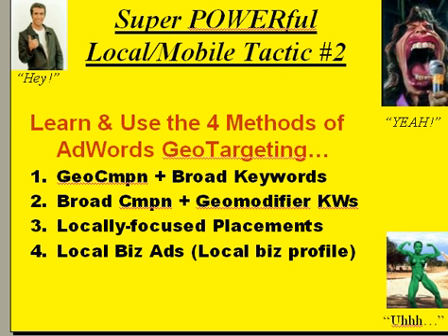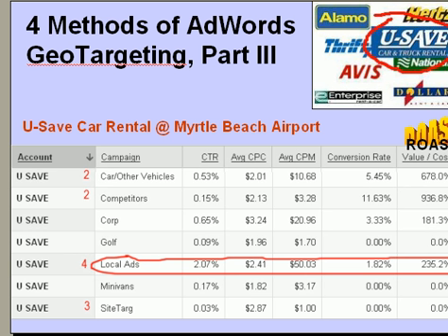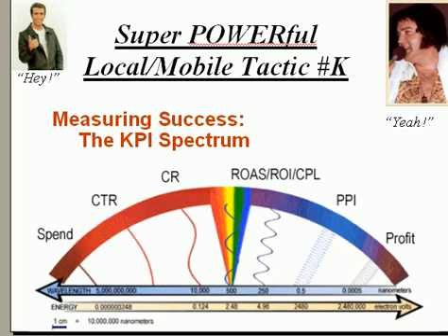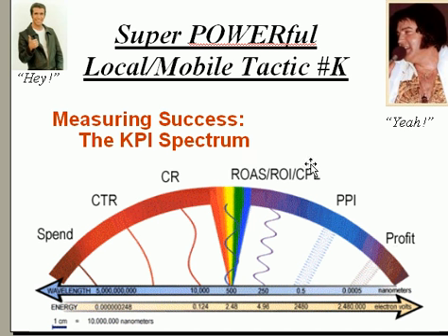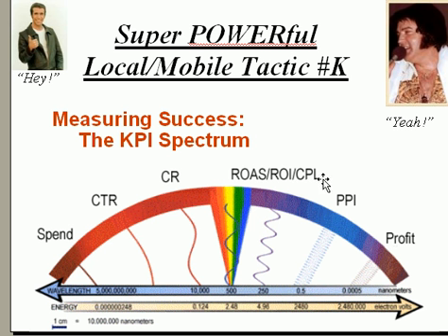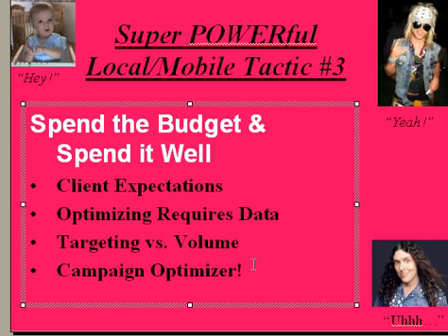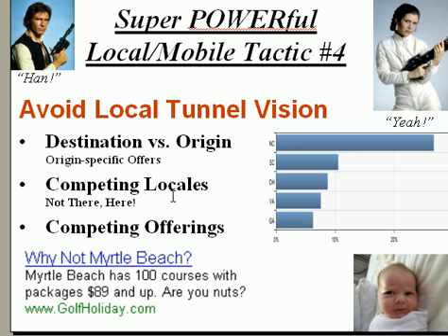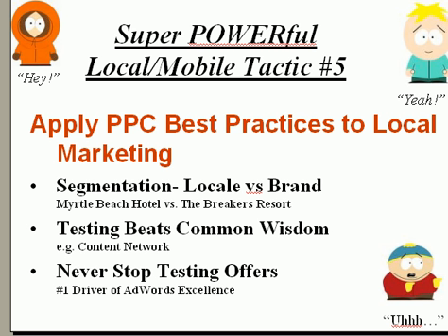5 Powerful Local Search Marketing Tactics: My SMX Local 2008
Five (5) "POWER" Tactics for POWERful Local/Mobile Marketing Campaigns that Give You Super-POWERful Results... A Cheezy Presentation On Purpose from Brian Carter, Director of Search Marketing @